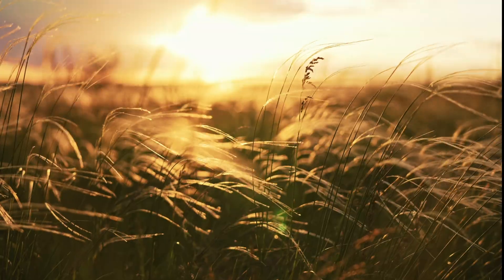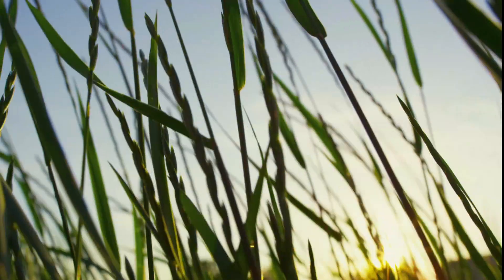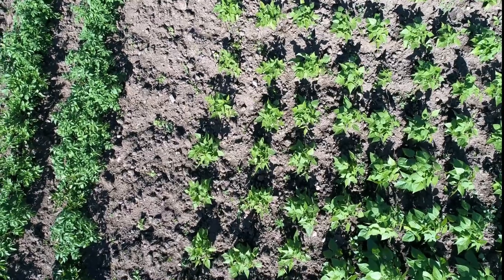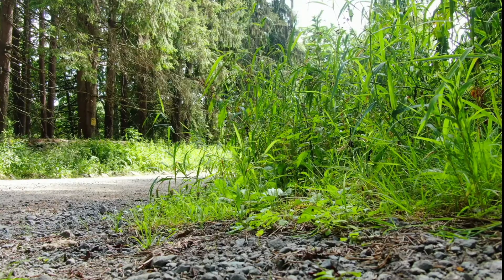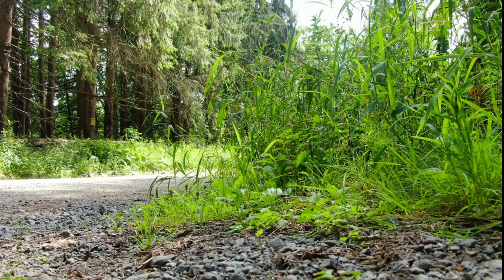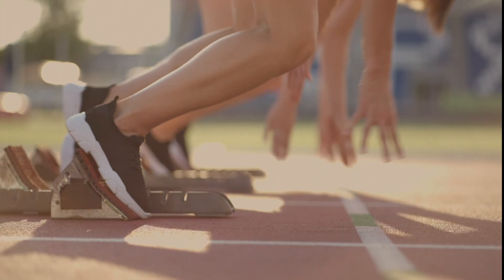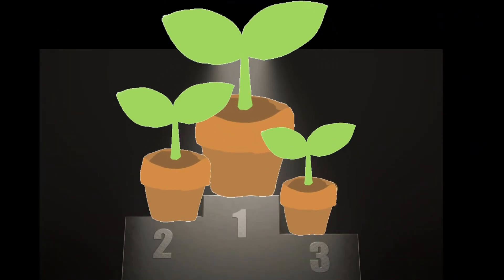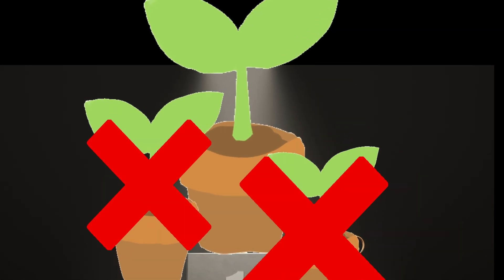Seed Dispersal | How Plant's Seeds Move? | Learning Made Fun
How do plant's seeds travel?

00:00 - Intro
00:30 - Starter Questions
00:32 - What is Seed Dispersal?
01:28 - Types of Seed Dispersal
01:40 - Animal Seed Dispersal
02:31 - Water Seed Dispersal
05:14 - Wind Seed Dispersal
05:30 - Explosive Seed Dispersal
05:58 - STEAM, STEM, Science Activity

Embark on a captivating botanical journey with our educational video on Seed Dispersal! Perfect for teachers, parents, and students in Keystage 2 who are exploring the fascinating world of plants. Join us as we explore the diverse ecosystems of Con Dao, Vietnam, Thailand, and the lush landscapes of Ireland, delving into the enchanting mechanisms by which seeds travel far and wide.

In this captivating video, we unravel the secrets of seed dispersal through a series of captivating examples. Witness the delicate dance of dandelion seeds carried away by the breeze, a marvel of nature's engineering. Experience the oceanic odyssey of coconut and sea almond seeds as they set sail on water currents, venturing into new horizons.

Prepare to be amazed by the explosive power of certain seeds, eagerly launching themselves into the world, and the heartwarming stories of seeds hitching rides on animals' fur, revealing an intricate web of coexistence. And that's not all - marvel at the ingenious strategy of fruits that entice monkeys and other creatures to carry them to new lands, all while ensuring the plant's survival.

Whether you're a teacher aiming to captivate your students, a parent looking for an engaging and educational watch, or a curious student eager to learn about the magic of plants, this video will take you on a visual and informative journey that transcends continents and ecosystems. Don't miss this opportunity to deepen your understanding of our green companions and their remarkable journeys of dispersal. Join us in celebrating the wonders of nature's innovation.